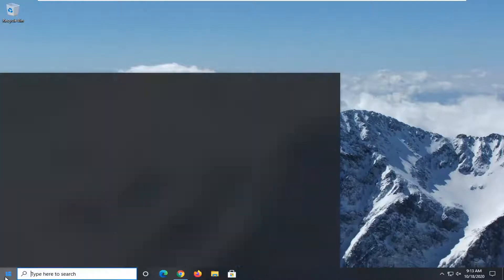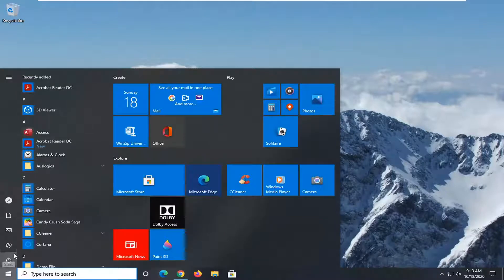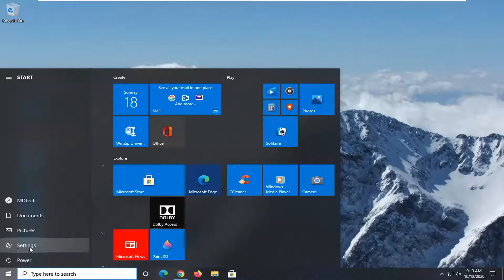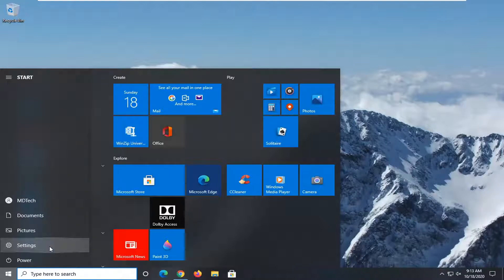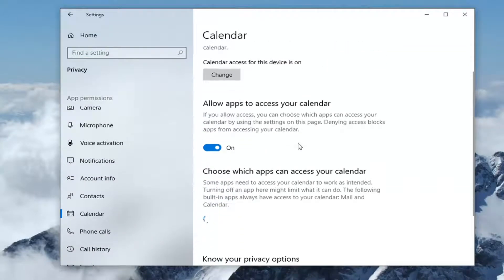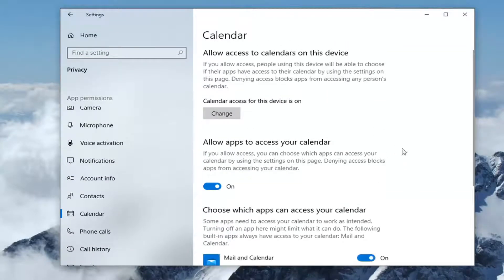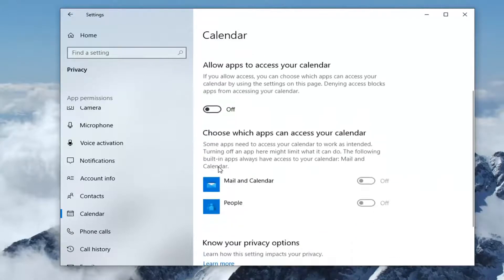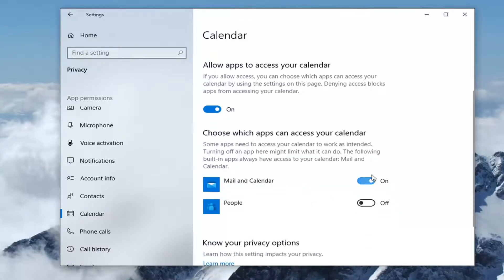How to Prevent Apps From Accessing Calendar on Windows 10 [Tutorial]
Windows 10 has a built-in Calendar app, but you don’t have to use it. You can view and create calendar events right from the Windows taskbar. You can even link accounts like Google Calendar or iCloud Calendar and see your online calendars with a single click on your taskbar.

On Windows 10, Calendar is a built-in app designed to help you manage your schedule, including meetings, reminders, appointments, and other events.

Although you may be able to find many alternative tools, the Calendar app includes all the essential features that you need to organize and stay on top of all your events. It's also compatible with most third-party calendar services. And unlike other online solutions, the app works offline, so you don't have to sign in every time you want to check your schedule, which makes it an excellent solution for anyone who needs to work from home or manage personal events.

The Calendar App and the Taskbar Are Linked
Windows 10 has a built-in Calendar app you can use, but you can use your calendar without the app. Just click the clock on the right side of your taskbar, and you’ll see the calendar popup. If you don’t see any events, click “Show Agenda” at the bottom. If you don’t want to see events, click “Hide Agenda” for a simple clock panel.

This taskbar panel is integrated with Windows 10’s built-in Calendar app. Any events you add to the calendar app will appear in it, and any events you add from the taskbar will appear in the Calendar app. You can, however, use essential calendar functions right from the taskbar without ever opening the app.